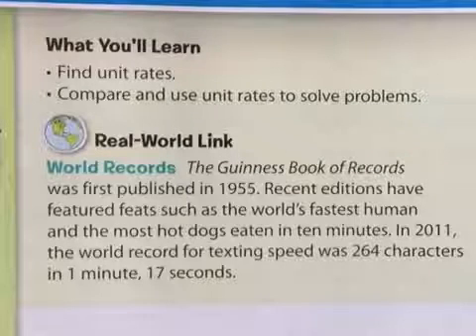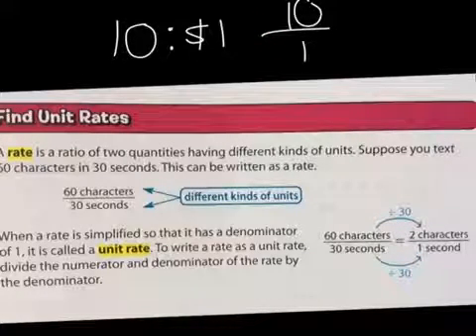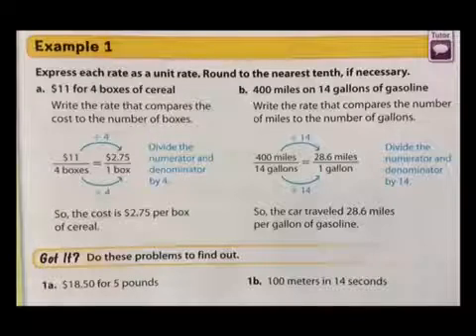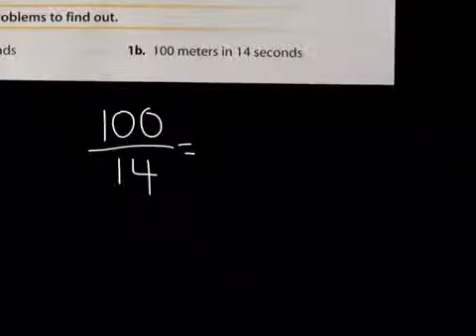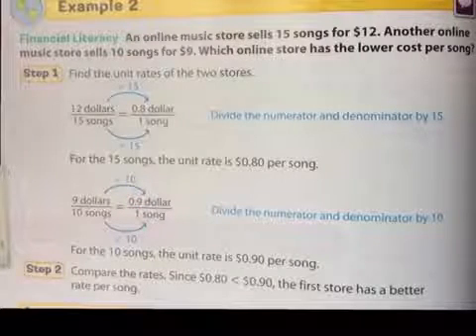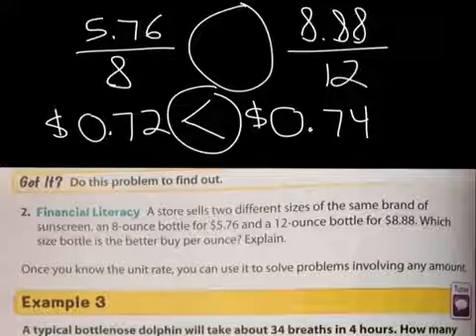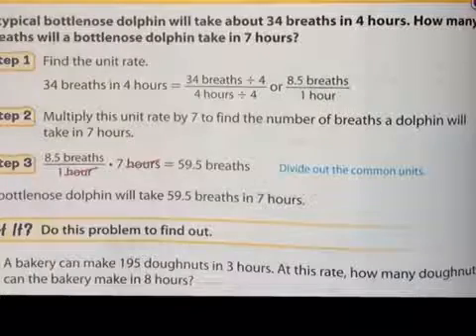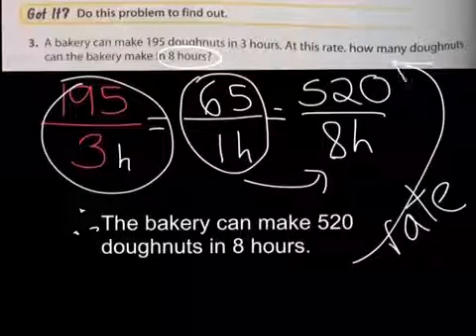Course 2 Accelerated: L.5-2